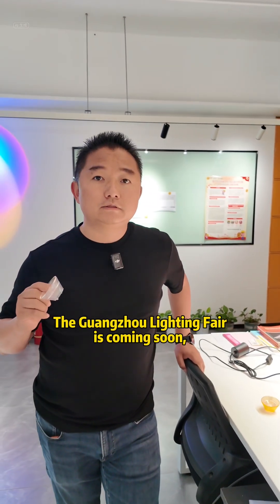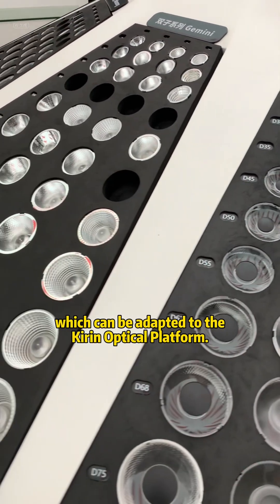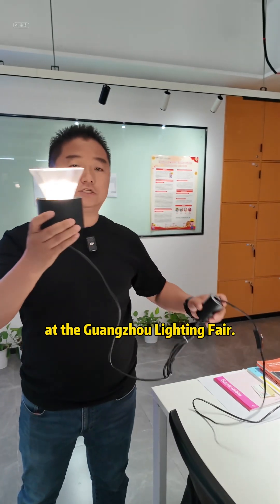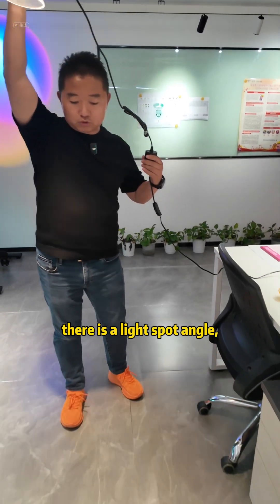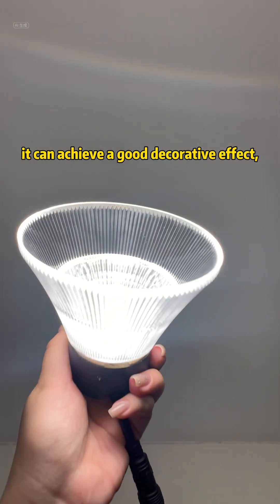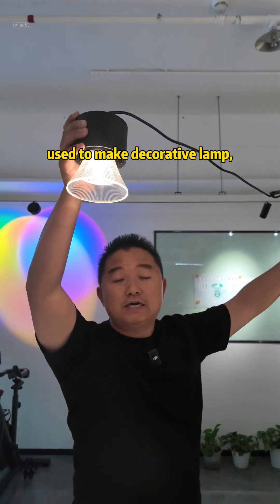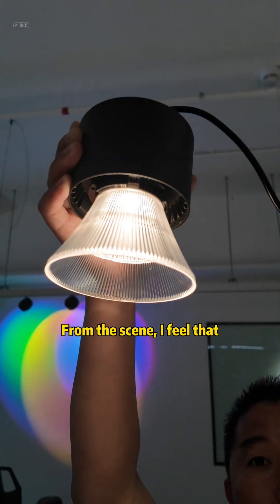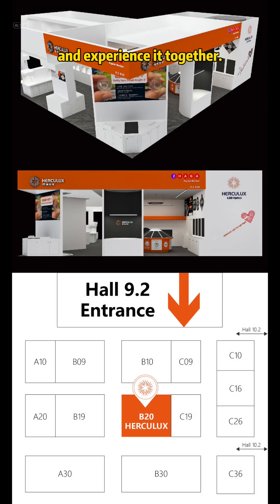✨Does ambient lighting need professional optical design?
⏳Guangzhou Lighting Fair Countdown: 6 Days Left!

📍If you want to know more about our products, welcome to visit our booth: 9.2-B20
🗓️June 9-12,2025, We meeting you in Guangzhou.